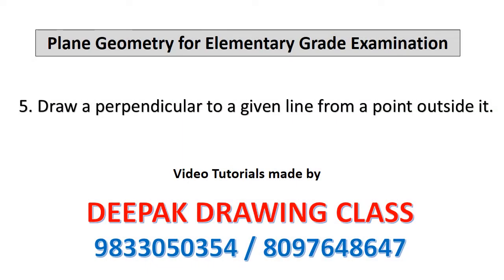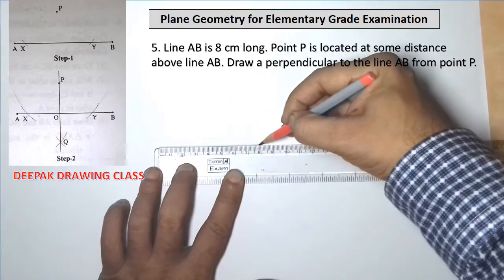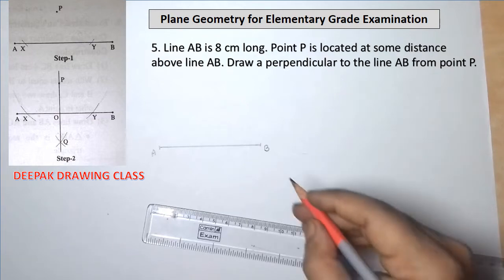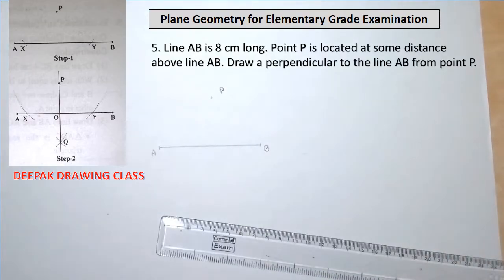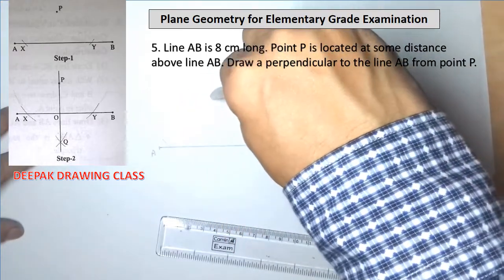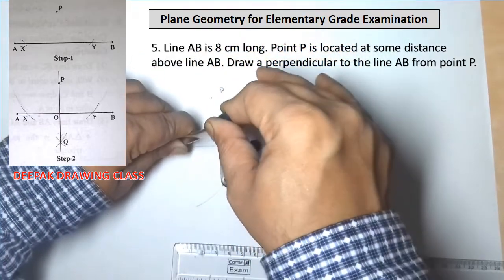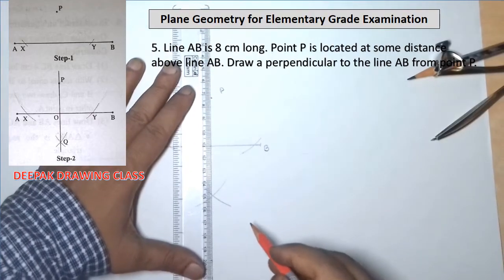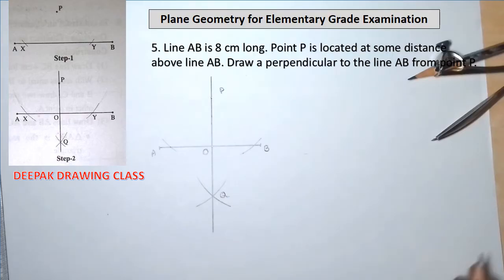Elementary Plane Geometry - 5 Draw a perpendicular to a given line from a point outside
With step by step instruction audio.

Video demo made by Deepak Drawing Class.